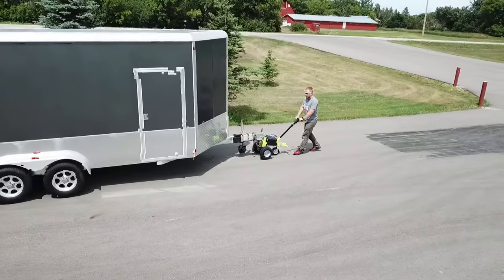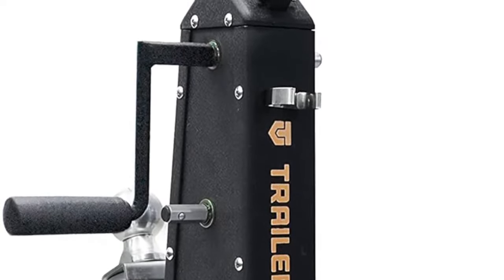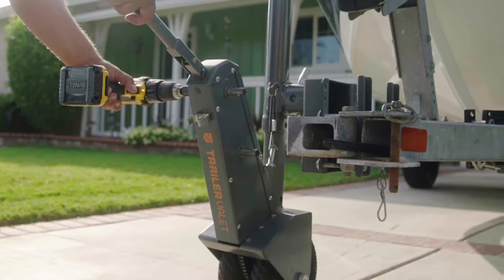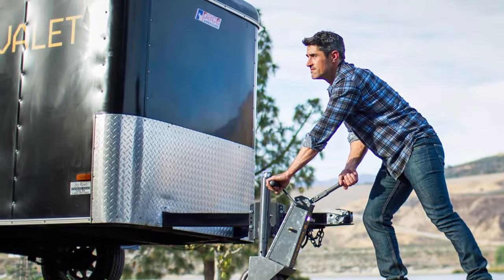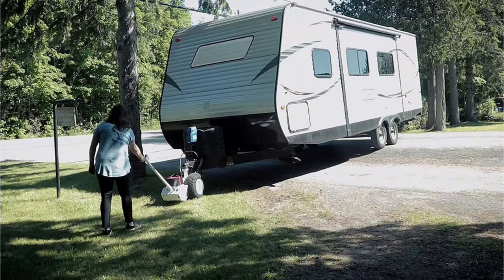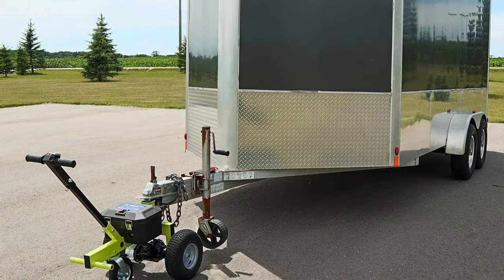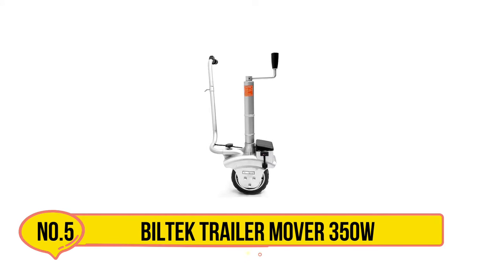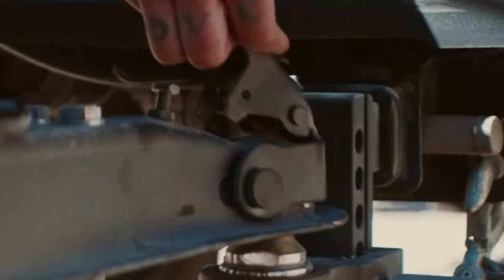5 Best Electric Trailer Dollies to Navigate Narrow Areas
Links to the Best Electric Trailer Dollies 2024 we listed in this video:

⬇⬇Check Today's Price⬇⬇
►1.Trailer Valet TVXL25 XL Trailer Dolly
►2.Trailer Valet TV5X Lift Jack Electric Trailer Dolly
►3.Parkit360 Force ISC 5K B2 Motorized Electric Trailer Dolly
►4.Tow Tuff TMD-3500ETD Electric Trailer Dolly
►5.Biltek Trailer Mover 350W

In this video, we’ll be comparing the Best Electric Trailer Dollies that are designed for different kinds of users. We will take into consideration performance, features, and price; so you can decide which is best for you.  All the products on our list were selected based on their own inherent strengths and features.
We’ll ensure which Best Electric Trailer Dollies  is best for you, and what you can expect to get in return for your money.  We’ll help you decide if one of the models on our list seems like a great purchase.